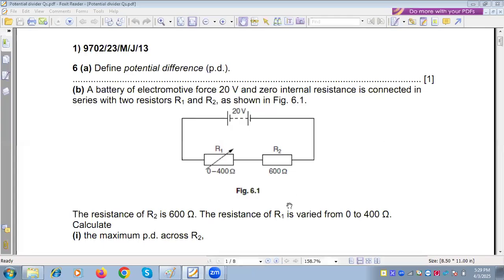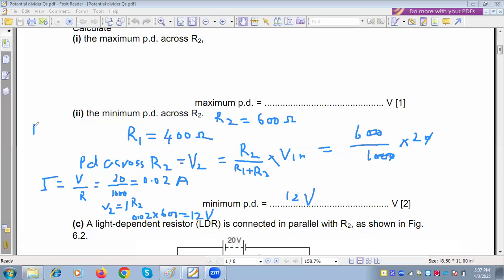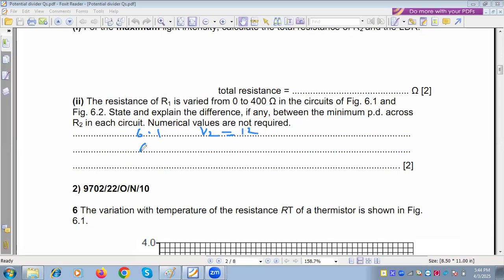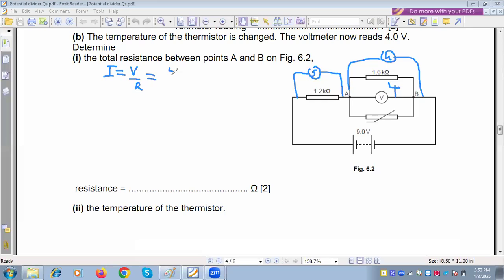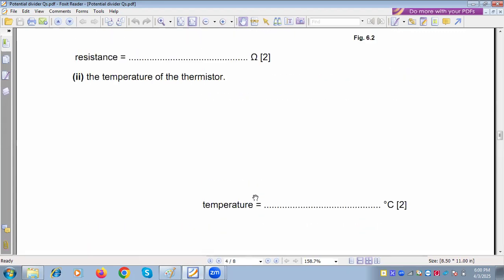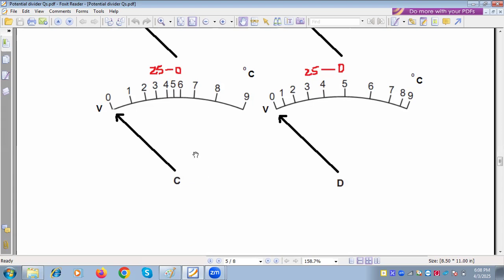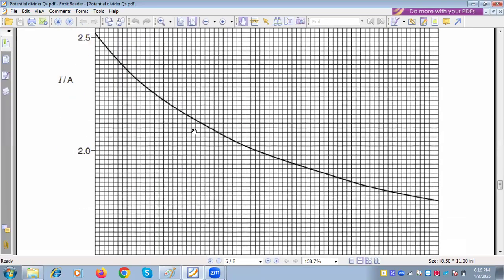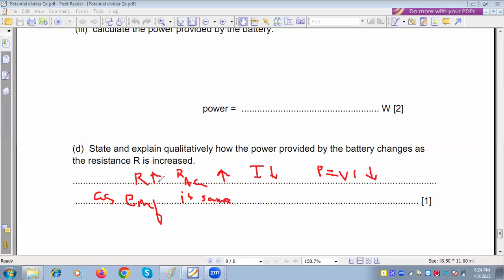Questions potential divider circuits AS level |9702/P 23/M/J/13 Q6 | 9702/P2/N/10 Q6 |9702/P2/J/14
The video is made for AS level student to help them solve questions on electricity potential divider questions. This video is helpful for O levels, Intermediate and students who are studying electronics engineering. For basic knowledge or prerequisite I am giving link of the video related to seris and parallel combination of the resistances.

Potential Divider Circuits - A Level Physics
Voltage Divider Circuit Explained!
Voltage Divider Rule | Voltage Divider Circuit
Voltage divider circuit using resistor
A Level Physics: Electricity: Mock Exam
Current of Electricity & DC Circuits (Ch9-10) | AS Review Session | CAIE A Level 9702 Physics
Electricity tough questions
A Level Physics Revision All of Electrical Circuits (in 53 minutes)
Series & Parallel - Potential Divider Circuits - GCSE & A-level Physics
All of AQA Electricity Explained - A Level Physics Revision
All of ELECTRICITY in 15 mins - AS & A-level Physics